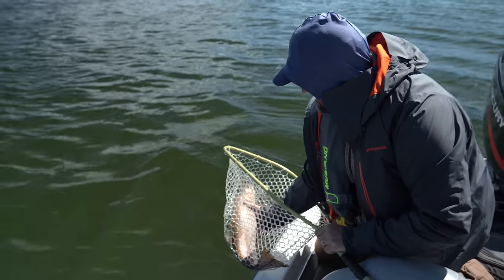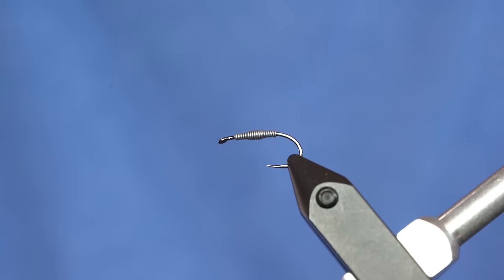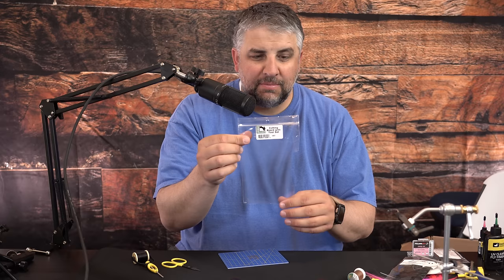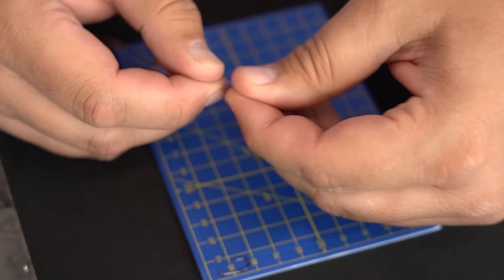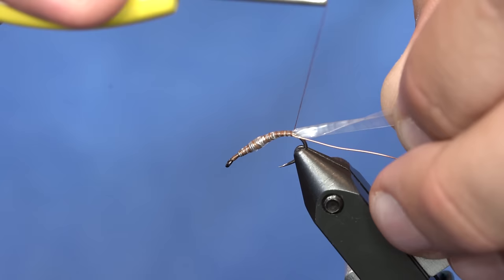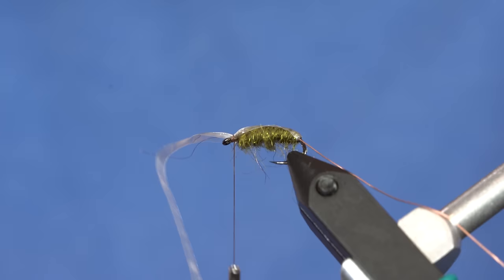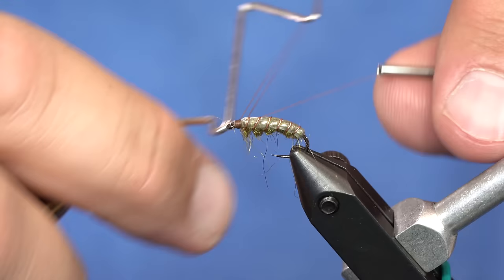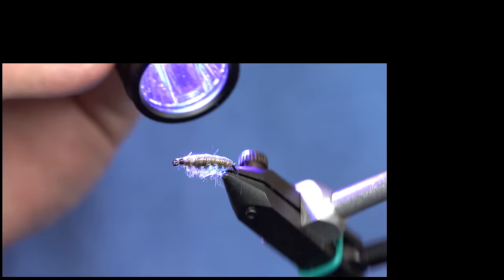Fly Tying Tutorial: The Garbage Scud: Simple yet effective scud fly pattern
The garbage scud is a fairly simply scud fly pattern that can produce big fish.